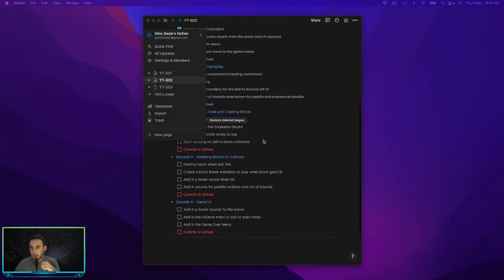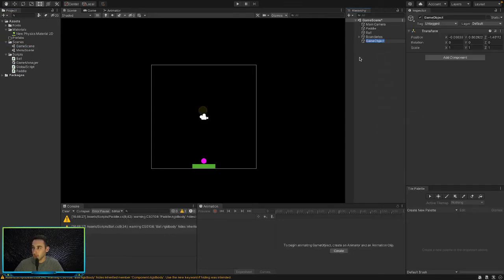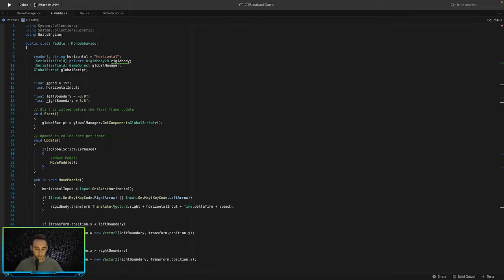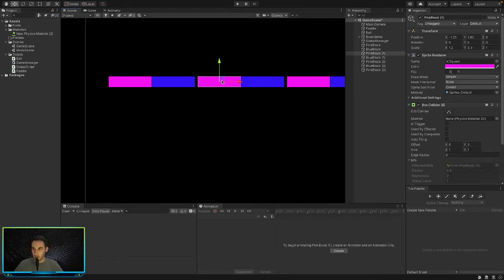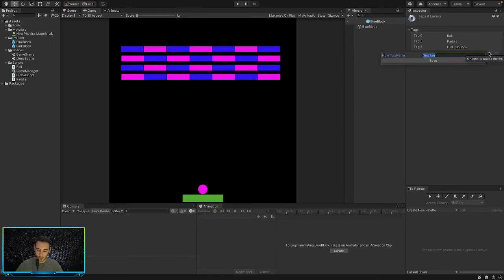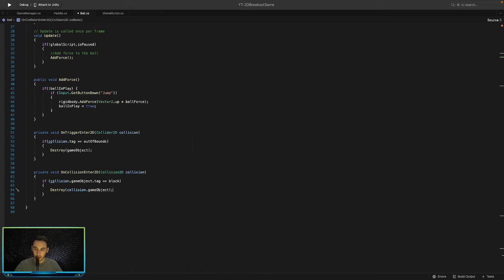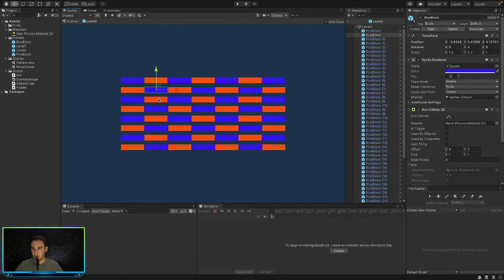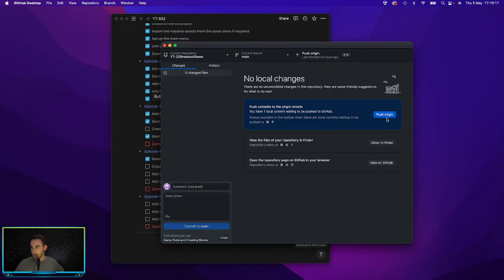How to create a Breakout clone in unity part 3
This is a Unity Game Development channel and in this series we are going to create a clone of the popular game called Breakout using custom assets created by us.

Chapters:
00:00 - Intro
02:36 - Play pause state in our game
12:00 - Creating our breakable blocks
28:33 - Creating our game block levels
33:23 - Commit to Github
35:37 - Outro